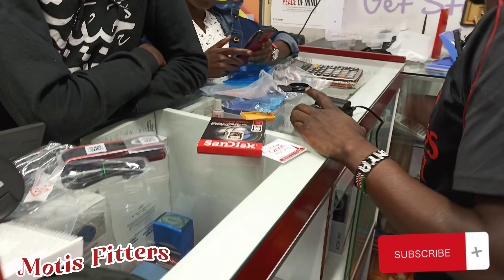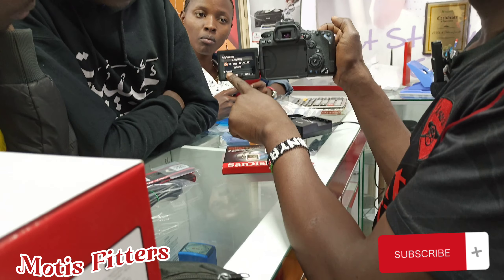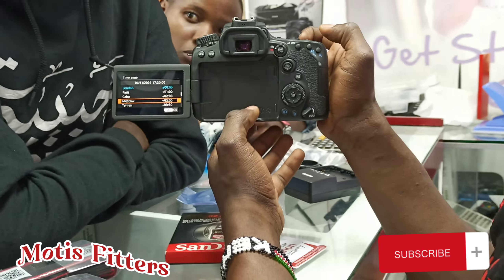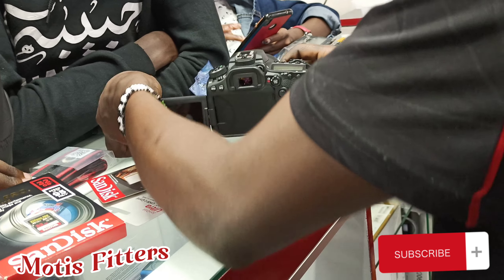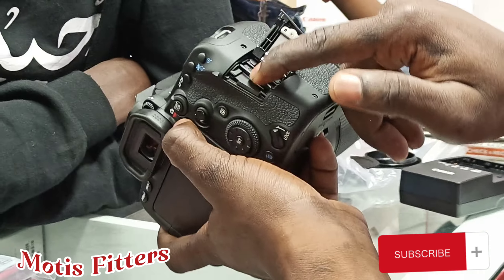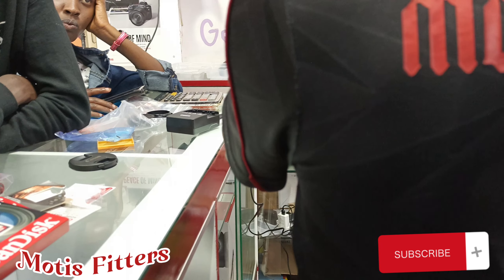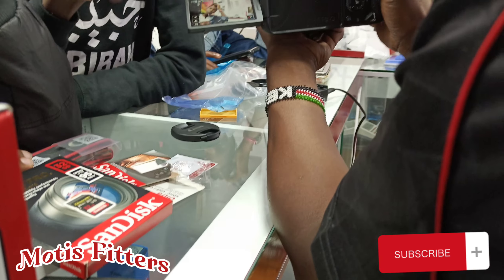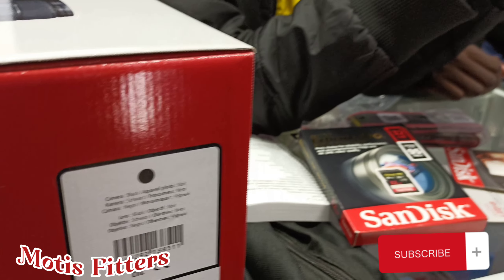Setting Up Canon Camera for 'RIGGY G' - Mr KK Mwenyewe: Thanks to ANDREW KIBE and Kenyans. DSLR